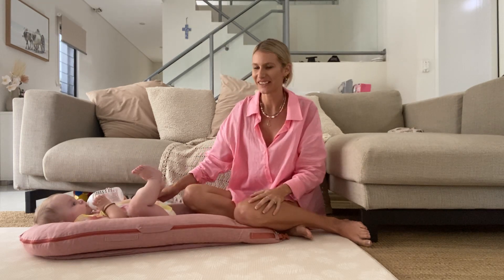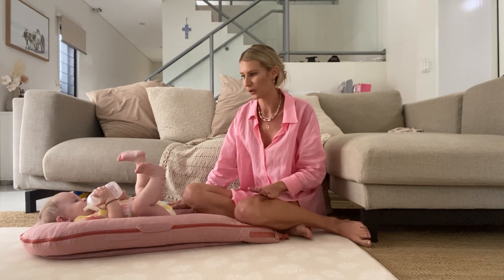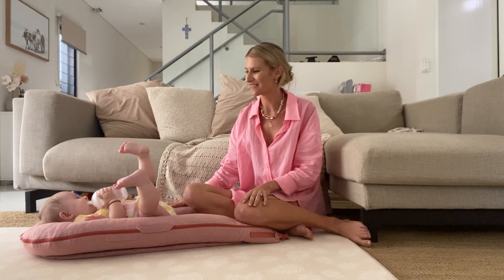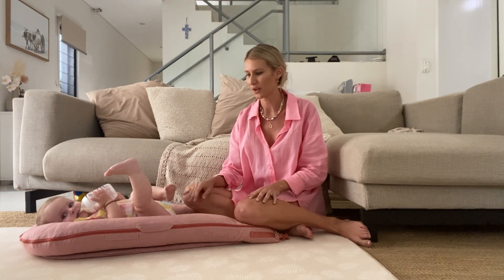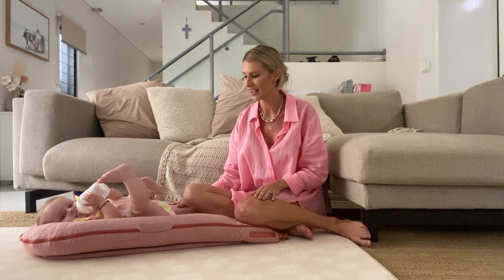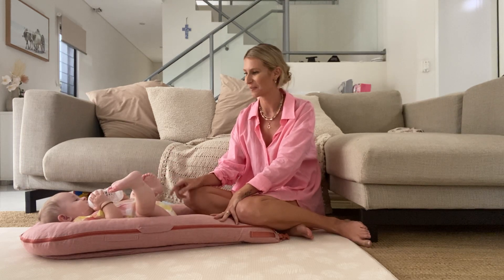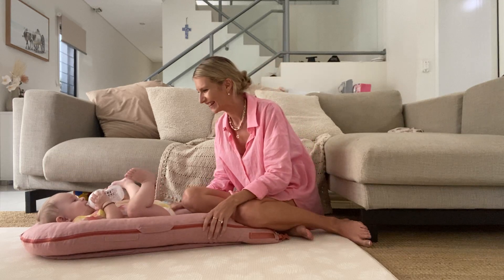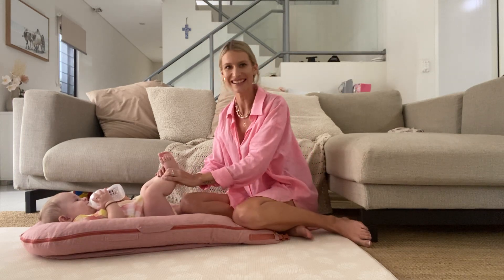Parents Love DockATot: Mama Review with Gillian + Baby Elke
"This was one of the items I was recommended by all my Mummy friends when I first found out I was pregnant... We have used this every, single day!"

Find out why Gillian recommends the DockATot to all new parents.

*Please note the DockATot is for supervised use only.